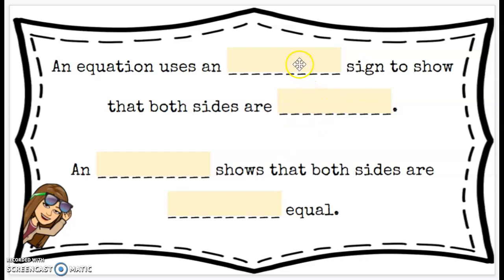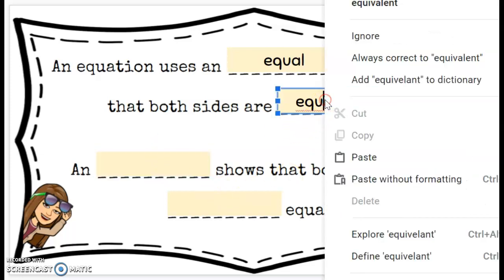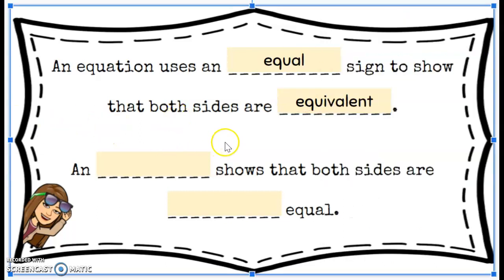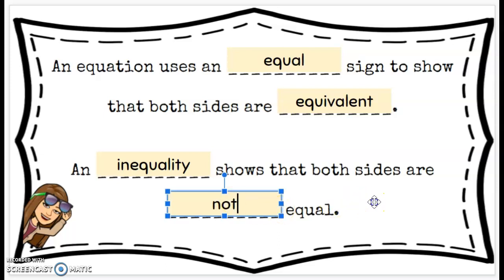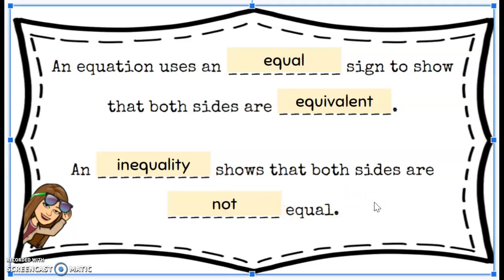Unit 6 intro to inequalities slide 2